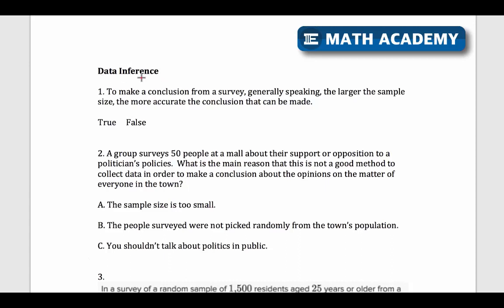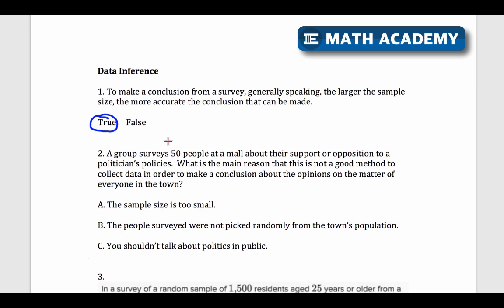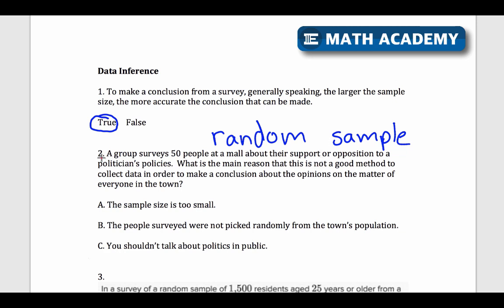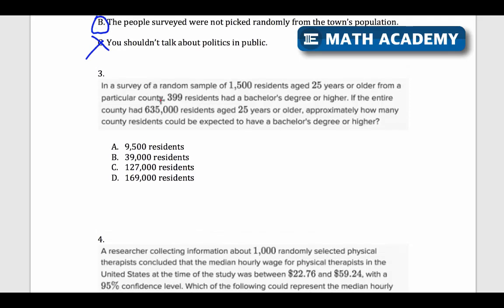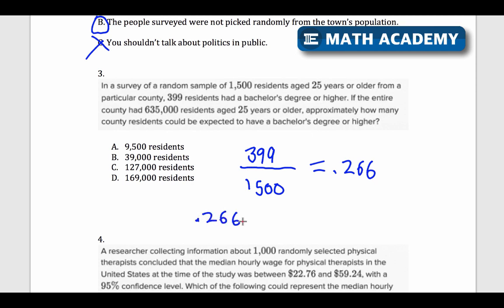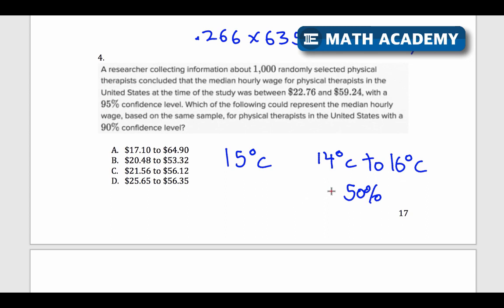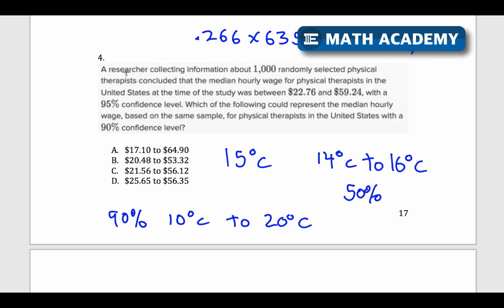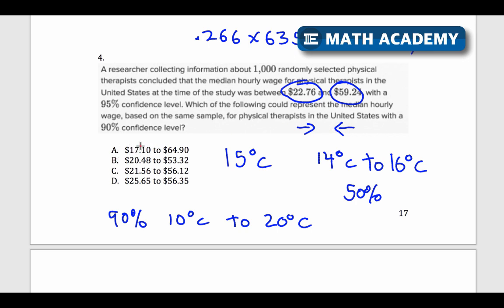Data Inference for SAT Math - What You Need to Know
A short lesson on the topic of data inference for the SAT math section.  This video covers what you need to know about making data inferences for a population from a sample. It is important that you have a random sample so you don't have bias.  It also covers the concept of confidence levels in relation to SAT math questions.

Here is a link to a full set of SAT math notes

Here is a link to useful SAT math formulas to memorize that are not given on the test

And here is a link to all 10 SAT math practice tests, answers, and explanations